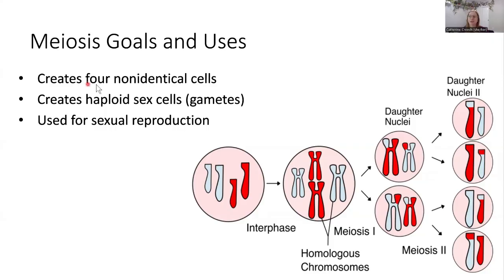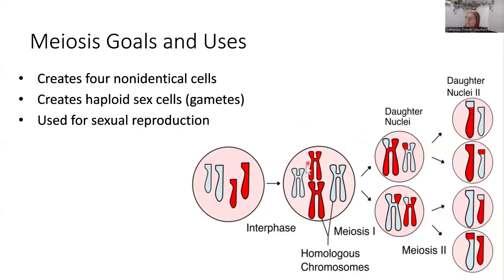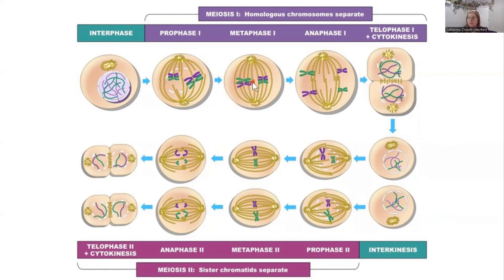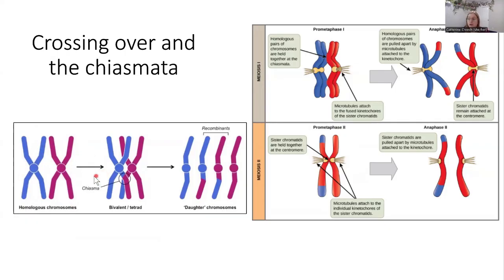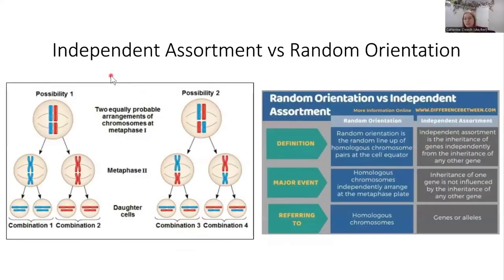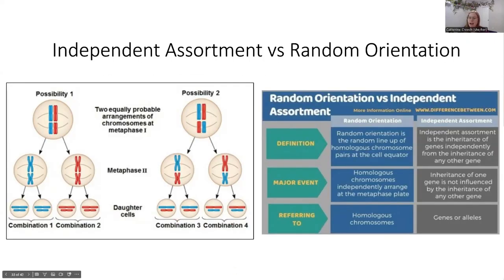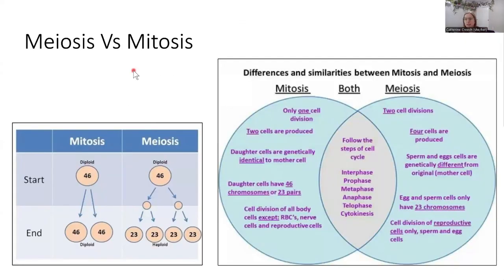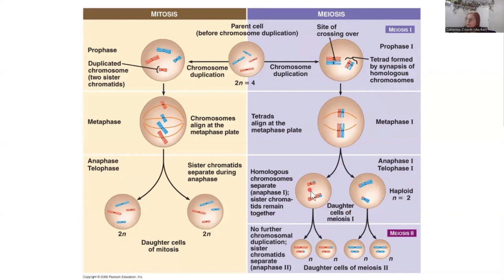BI221 Week 7 Meiosis